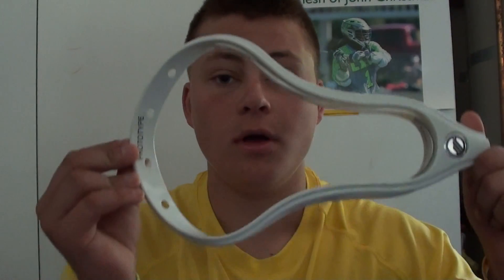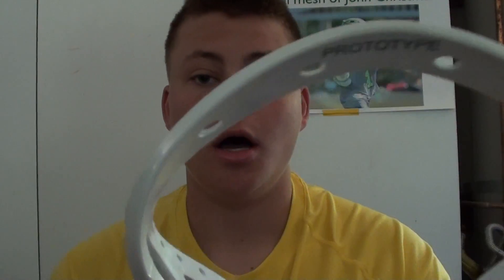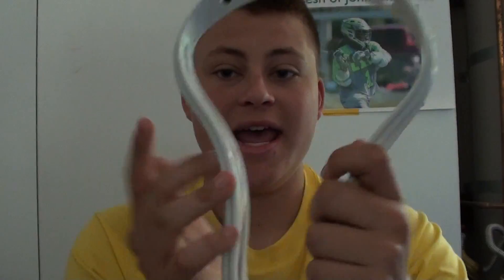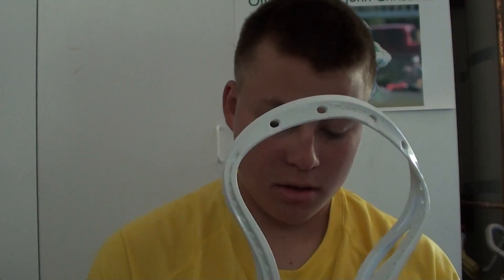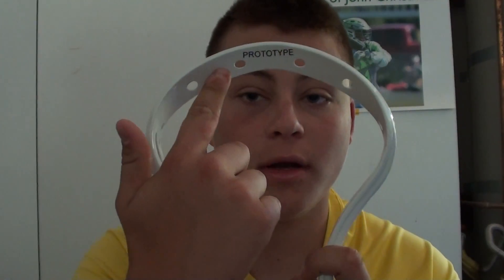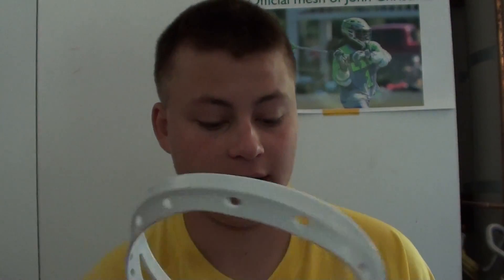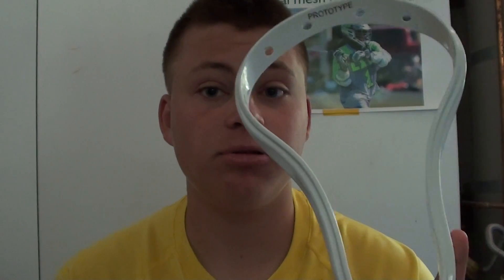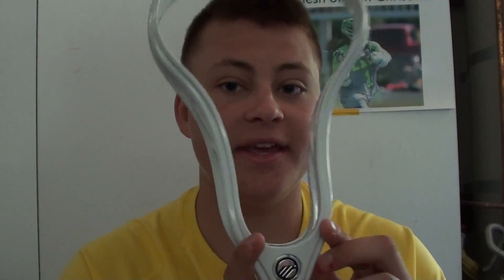Maverik Metrik Lacrosse Head Review